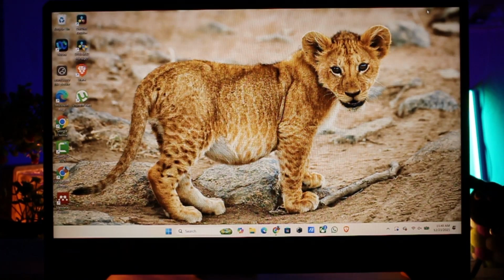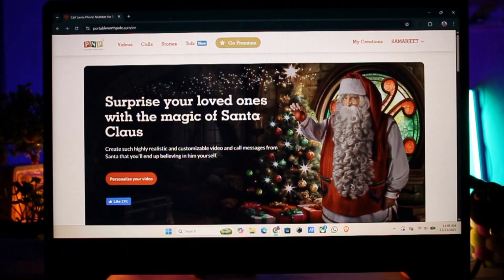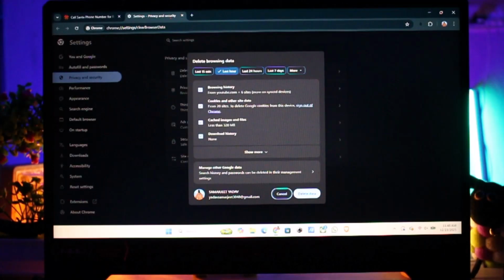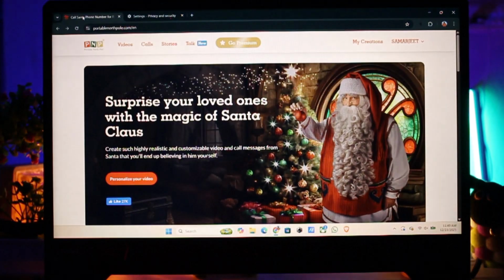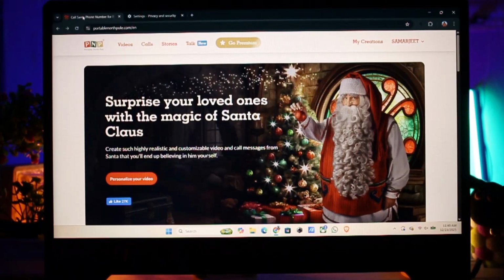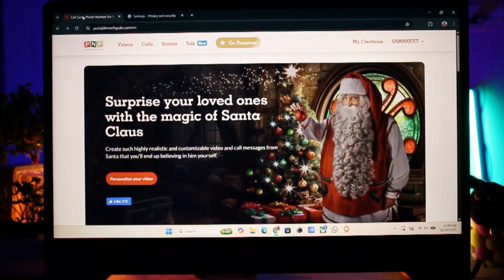Portable North Pole Not Working on Phone or Web – Fix Now - 2026